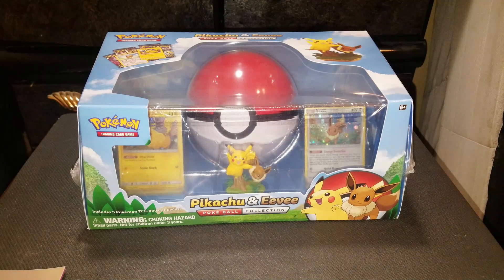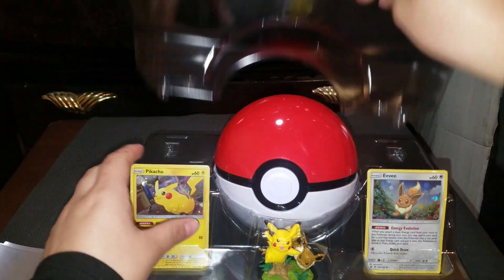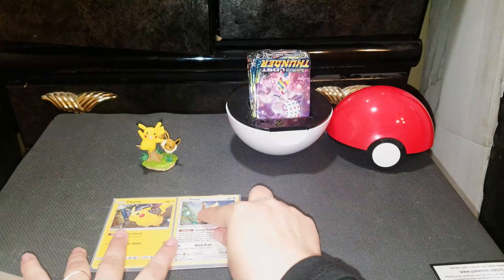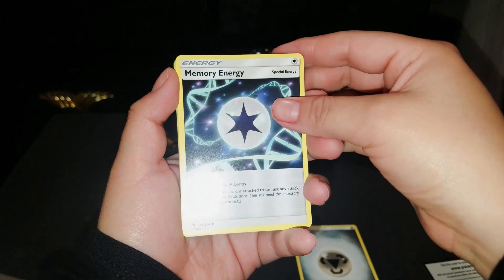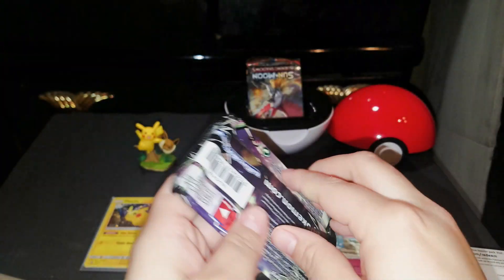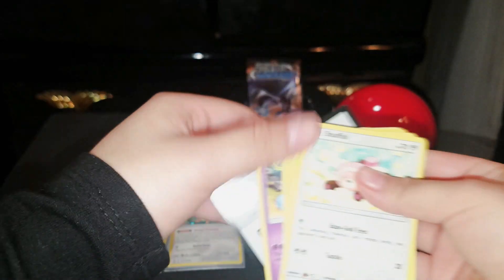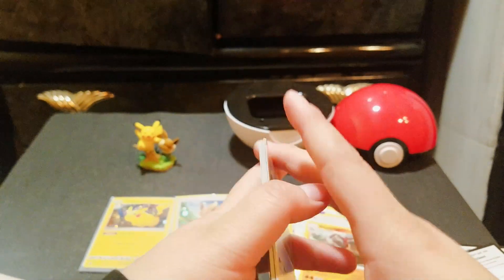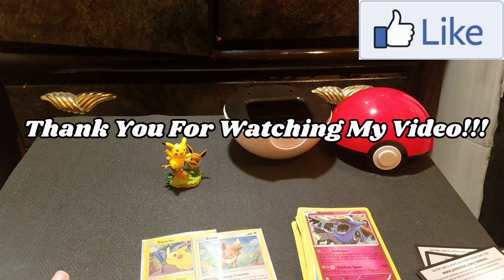Pikachu & Eevee Pokéball Collection Opening!!!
Hello watch my Pokémon TCG: Pikachu & Eevee Poké Ball Collection opening!

Inside the collection contains

-Pikachu & Eevve Figurine
-1 Poké Ball
-5 Booster packs ( 2 Lost Thunder, 1 Celestial Storm, 1 Burning Shadows, 1 X&Y Steam Siege)

Pokemon Diamond & Pearl Eterna Forest. All credits for creation of  the song and music goes to  Developer(s): Game Freak
Publisher(s): Nintendo, The Pokémon Company